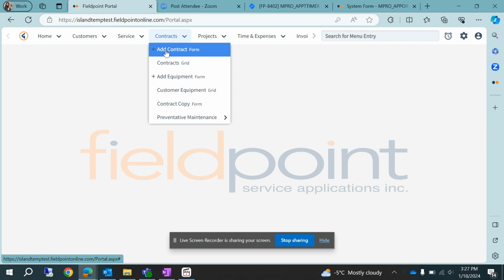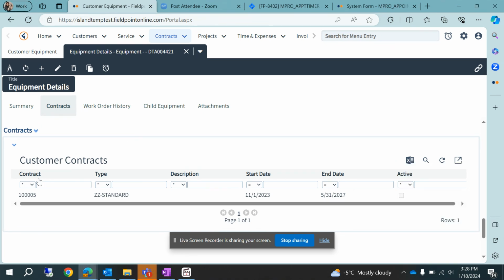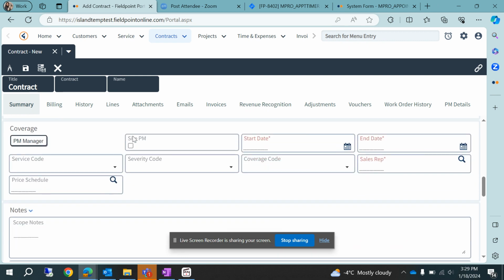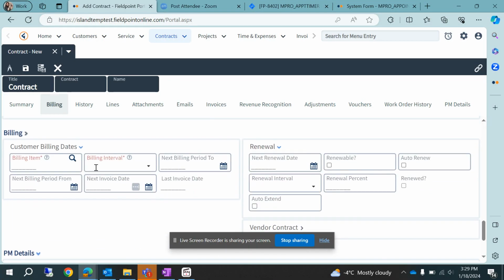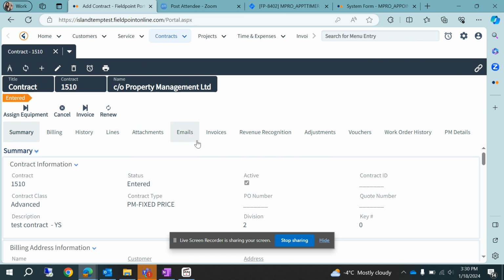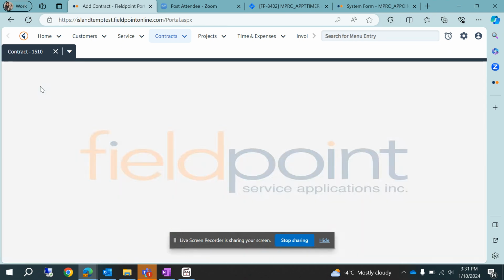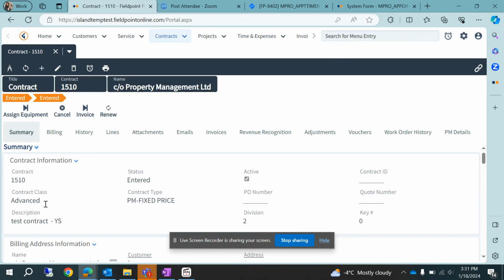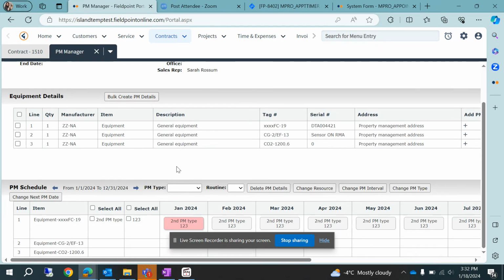Fieldpoint - Manually create contract, assign equipment and create pm detail